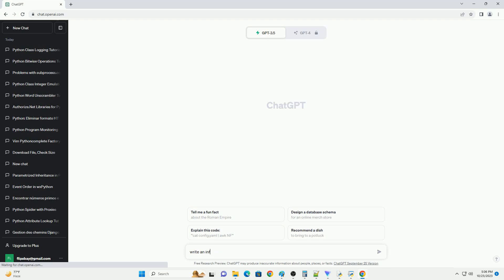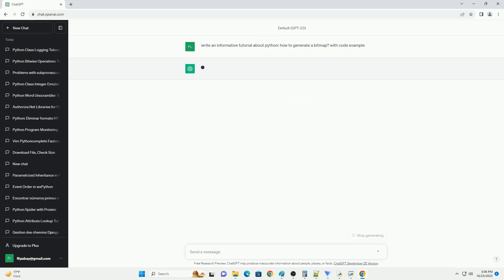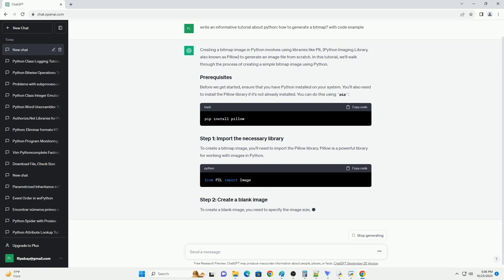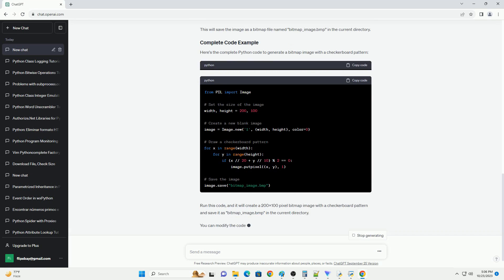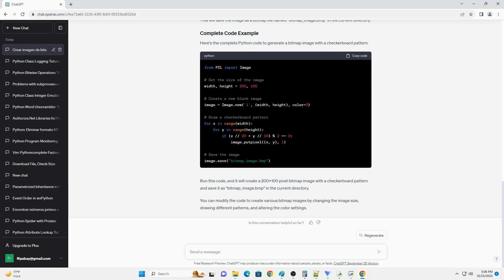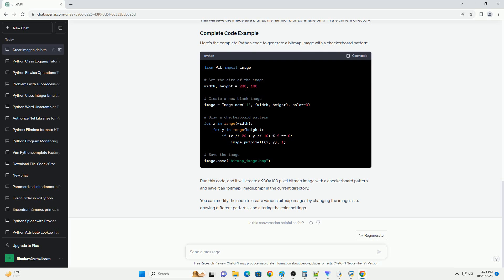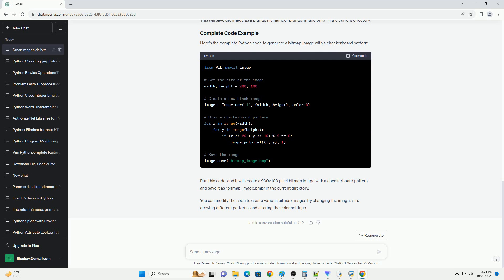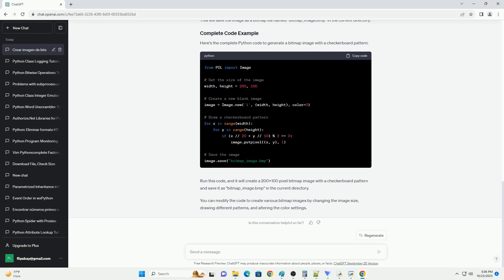Python how to generate a bitmap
Creating a bitmap image in Python involves using libraries like PIL (Python Imaging Library, also known as Pillow) to generate an image file from scratch. In this tutorial, we'll walk through the process of creating a simple bitmap image using Python.
Before we get started, ensure that you have Python installed on your system. You'll also need to install the Pillow library if it's not already installed. You can do this using pip:
To create a bitmap image, you'll need to import the Pillow library. Pillow is a powerful library for working with images in Python.
To create a blank image, you need to specify the image size, mode, and background color. The mode '1' represents a 1-bit pixel (black and white).
In the code above, we've created a 200x100 pixel image with a white background (color=0). You can use 1 for black and 255 for white in the 'color' parameter.
You can draw on the image by accessing its pixels. Here's an example of drawing a simple pattern, like a checkerboard:
In the code above, we loop through each pixel in the image and set the color to 1 (black) or 0 (white) based on the checkerboard pattern.
Once you've created the bitmap image, you can save it to a file:
This will save the image as a bitmap file named "bitmap_image.bmp" in the current directory.
Here's the complete Python code to generate a bitmap image with a checkerboard pattern:
Run this code, and it will create a 200x100 pixel bitmap image with a checkerboard pattern and save it as "bitmap_image.bmp" in the current directory.
You can modify the code to create various bitmap images by changing the image size, drawing different patterns, and altering the color settings.
ChatGPT